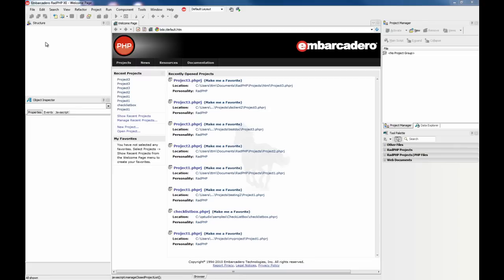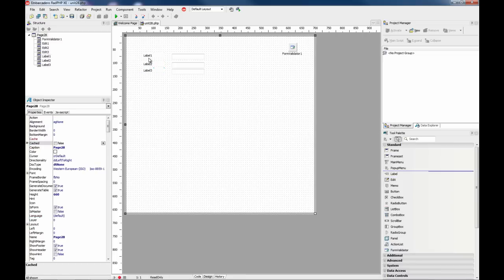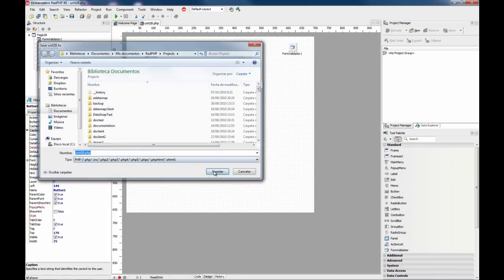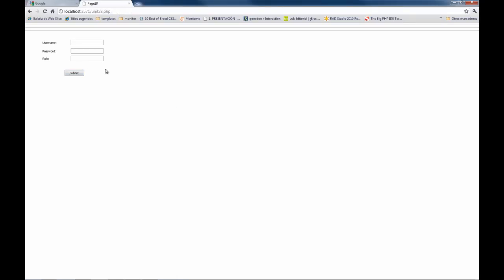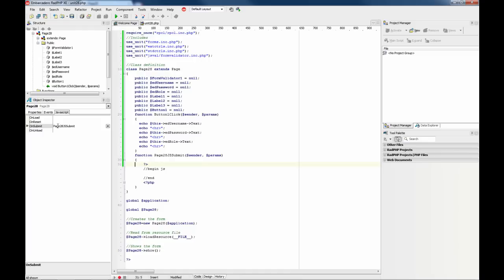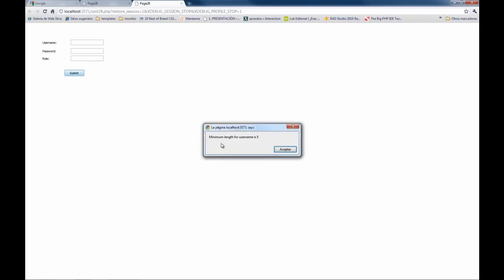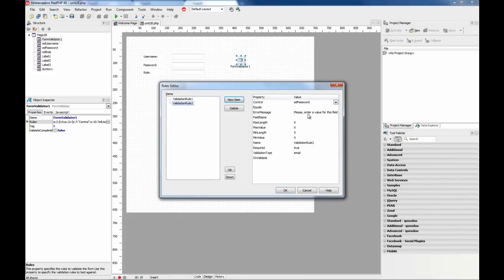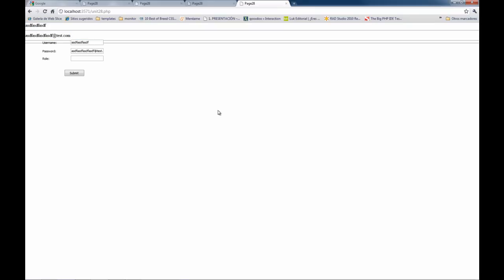RadPHP XE - Components #4 - FormValidator